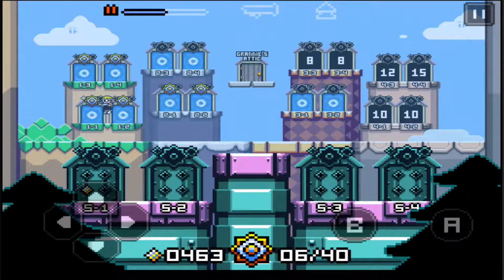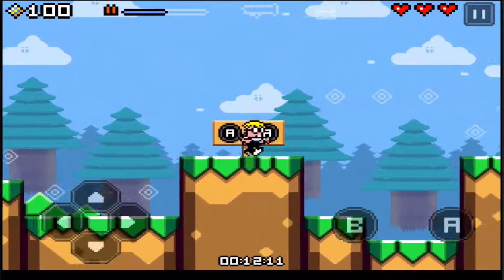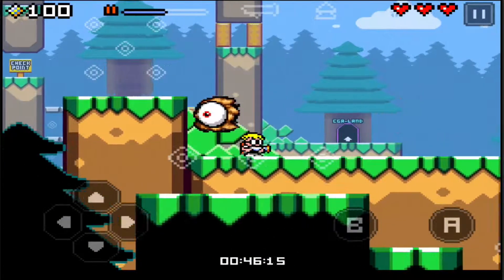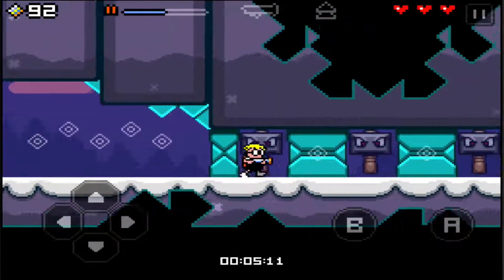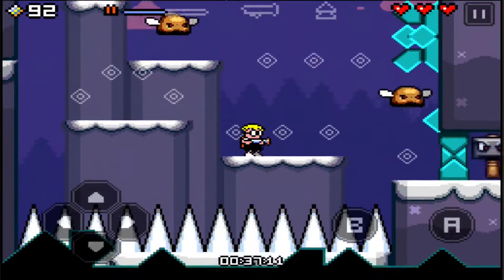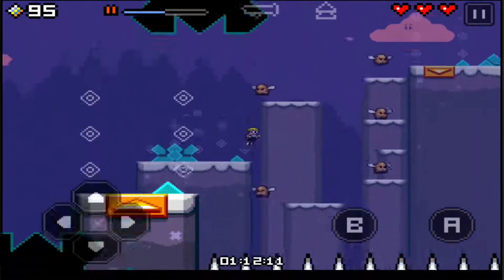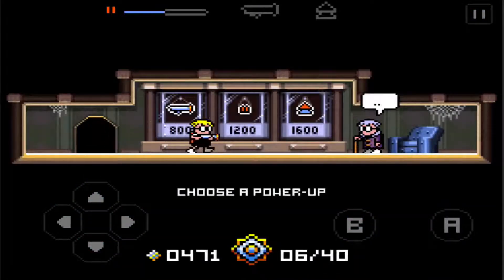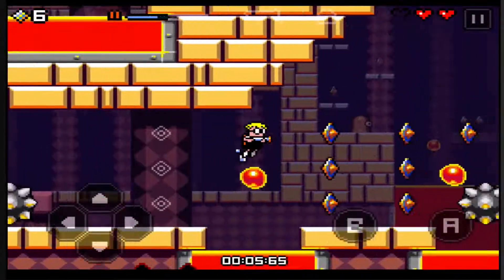Mutant Mudds iPhone and iPad Gameplay Review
Mutant Mudds for iPhone and iPad Gameplay

In this iOS App Spotlight we take a look at the old school platformer Mutant Mudds. This game is a challenging platformer game with old school graphics and GREAT music!

If you have any questions about this game put them in the comment box below!

Game Center Username: dmporter74

dmporter74